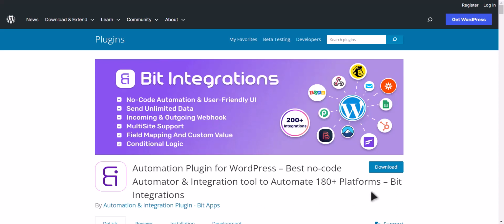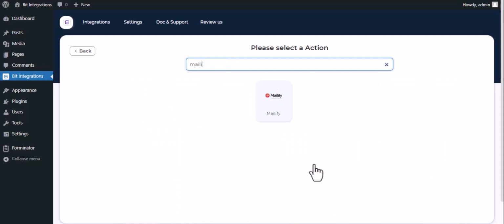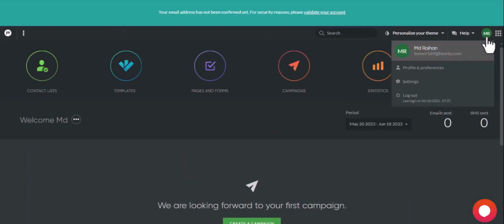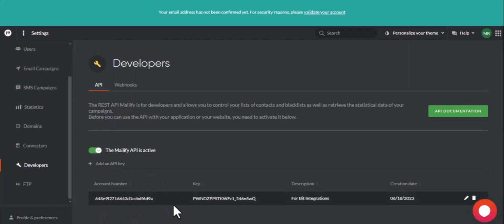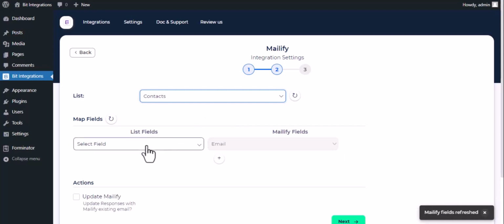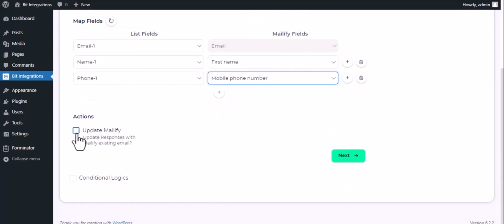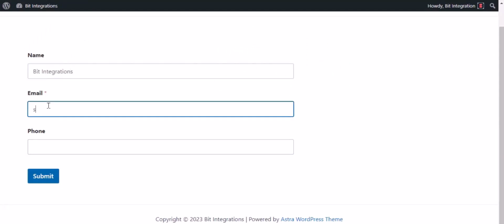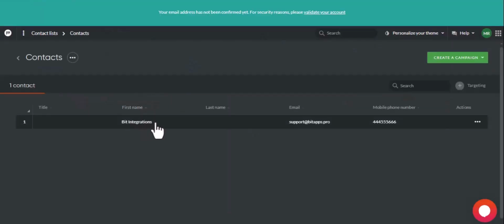Integrating MB Frontend Submission with Sarbacane | Step-by-Step Tutorial | Bit Integrations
Welcome to our latest tutorial, where we'll unveil the magic of seamless data integration! In this video, we'll guide you through the step-by-step process of integrating MB Frontend Submission with Sarbacane, the powerful Email Marketing platform, using the versatile Bit Integrations WordPress plugin.

Discover how to effortlessly connect your MB Frontend Submission with Sarbacane, enhancing your email marketing strategies and streamlining your data management efforts.

Key Highlights:
✅ Detailed tutorial on integrating MB Frontend Submission with Sarbacane using Bit Integrations for WordPress.

Whether you're a blogger, business owner, or email marketing enthusiast, this integration empowers you to effortlessly manage and synchronize your MB Frontend Submission data with Sarbacane's email marketing platform. Join us now to experience the efficiency of seamless data integration!